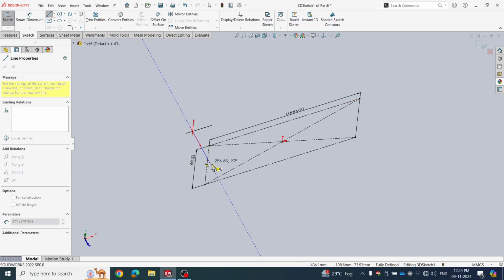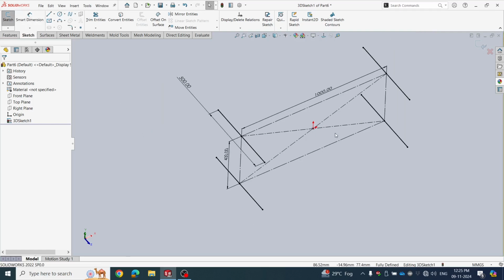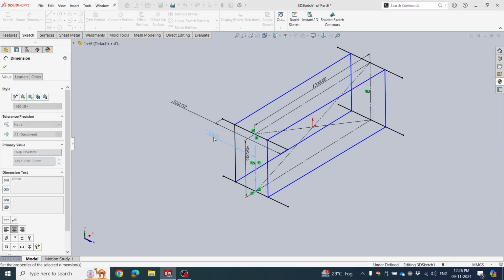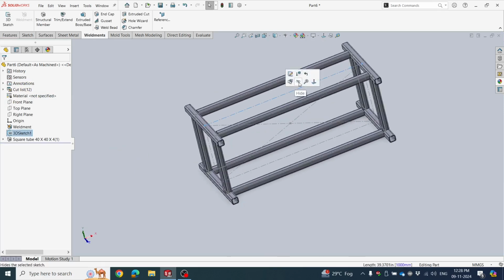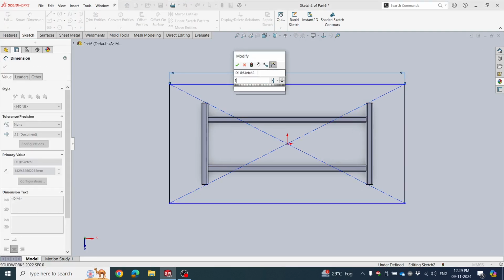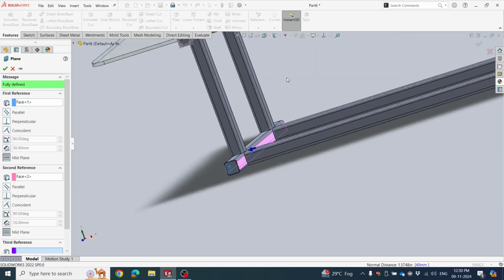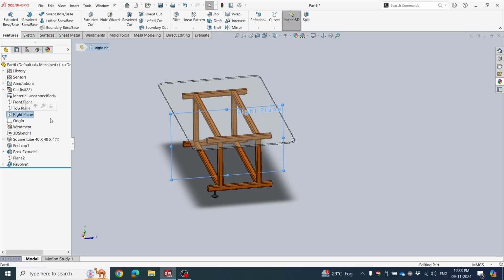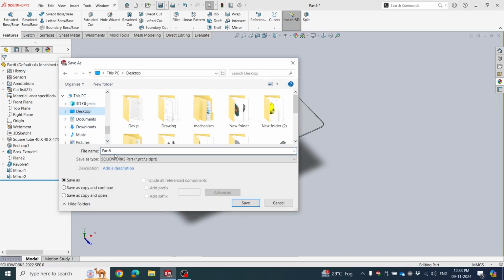Solidworks Tutorial : How to make a Weldment Table ? || By Devendra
solidworks,
solidworks tutorial,
solidworks drawing,
solidworks assembly tutorial,
solidworks design,
solidworks assembly,
solidworks animation,
solidworks analysis,
solidworks advanced,
solidworks assembly animation,
assembly solidworks,
animation solidworks,
assembly drawing solidworks,
advanced solidworks,
animation in solidworks assembly,
advanced solidworks modeling,
solidworks basic drawing,
solidworks cam,
solidworks drafting,
drafting in solidworks,
design solidworks
3d modeling in solidworks,
3d modelling in solidworks,
how to make a 3d object in solidworks,
2d drawing to 3d model solidworks,
cad tutorial 3d solidworks,
how to create 3d model in solidworks,
convert 2d drawing to 3d model solidworks,
3d design in solidworks,
how to edit 3d model in solidworks,
how to make 3d in solidworks,
how to download 3d model for solidworks,
how to make 3d model in solidworks,
image to 3d model solidworks,
how to draw 3d model in solidworks,
solidworks sketch to 3d,
how to make 3d object in solidworks,
solidworks from 2d to 3d,
3d models in solidworks,
3d model in solidworks,
scale 3d model in solidworks,
simple 3d model in solidworks,
3d modeling solidworks tutorial,
how to 3d in solidworks,
2d to 3d in solidworks,
2d to 3d solidworks tutorial,
2d design in solidworks,
3d in solidworks